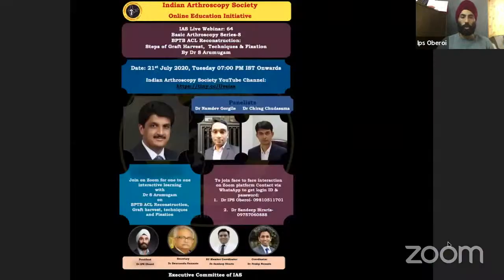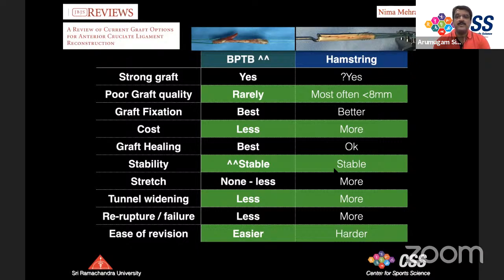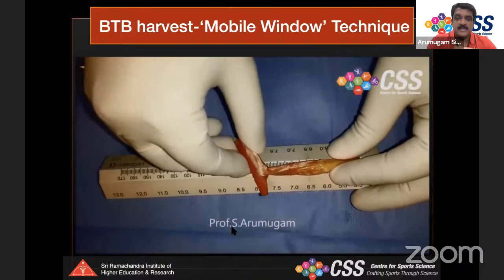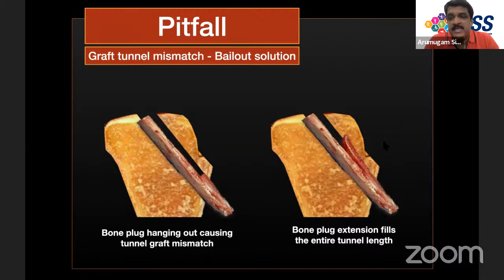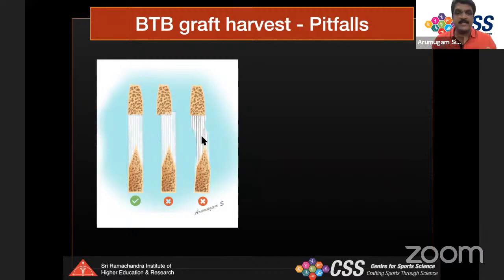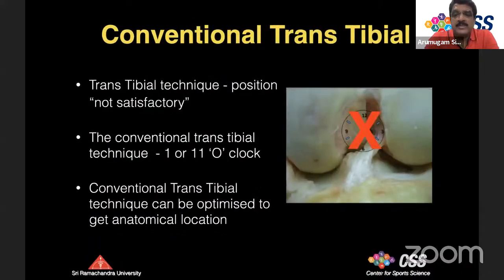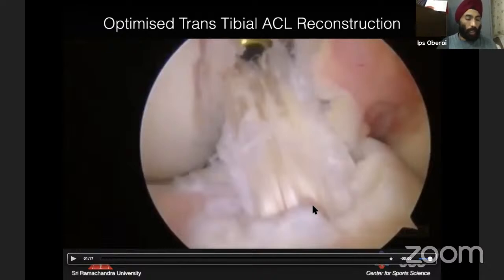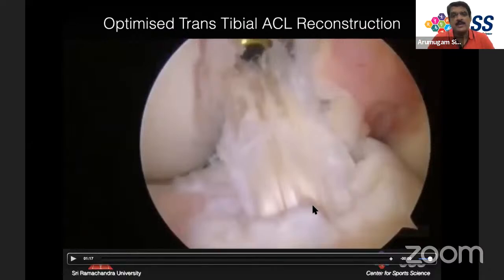IAS Live Webinar: 64- Basic Arthroscopy Series-8- BPTB ACL Reconstruction By Dr S Arumugam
IAS Live Webinar: 64
Basic Arthroscopy Series-8- BPTB ACL Reconstruction
By
Dr S Arumugam

Speaker:
Prof.  Dr S Arumugam
CSS,
SRMC, Chennai

Date: Tuesday, 21st July 2020

Time: 07:00 PM IST Onwards

On
IAS YouTube Channel:

Panelists:
Dr Namdev Gorgile, Miraj, Maharashtra
Dr Chirag Chudasama, Ahmedabad, Gujarat

Join on Zoom for one to one interactive learning with
Dr S Arumugam
On
BPTB ACL Reconstruction

To join face to face interaction on Zoom platform Contact via WhatsApp to get login ID & password:
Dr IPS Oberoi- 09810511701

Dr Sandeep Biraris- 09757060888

Moderators:
Dr IPS Oberoi, Dr Swarnendu Samanta

Coordinators:
Dr Sandeep Biraris, Dr Pradip Nemade
Executive Committee IAS